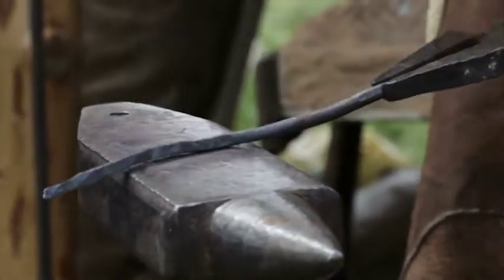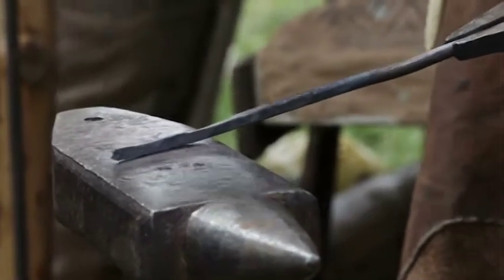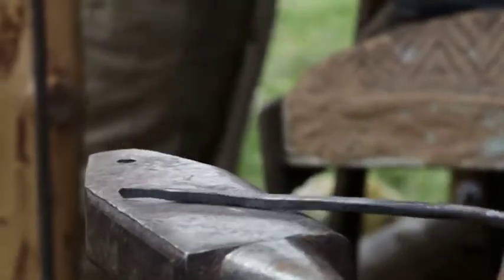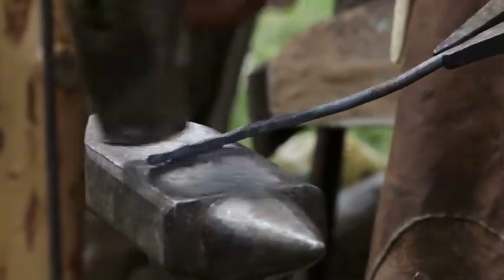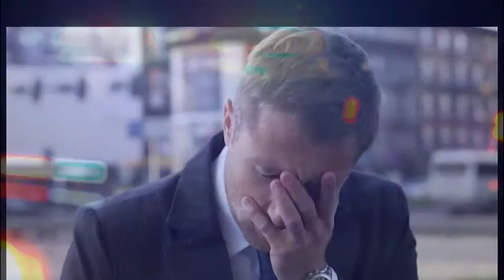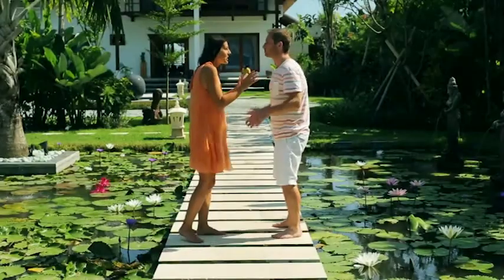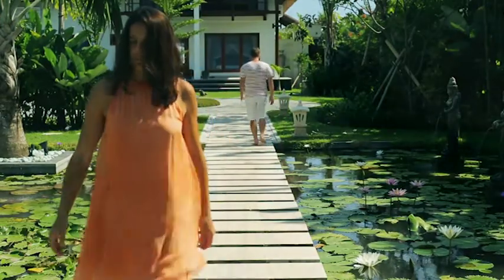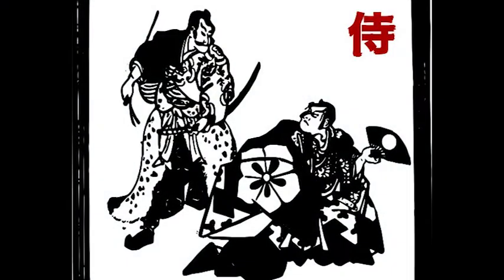Good Stress: Bad Stress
Video talks about the cumulative effects of stress and compare it to an engineering term called shot peening.

for more videos and articles.